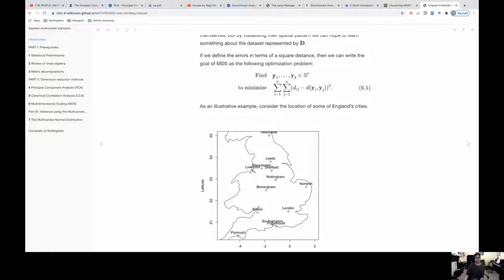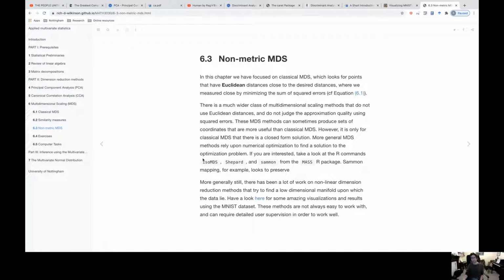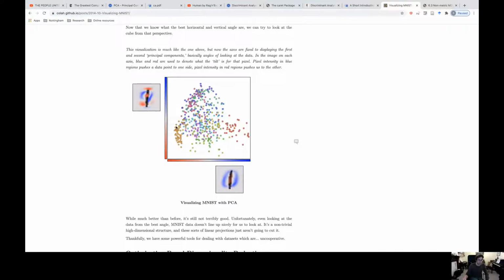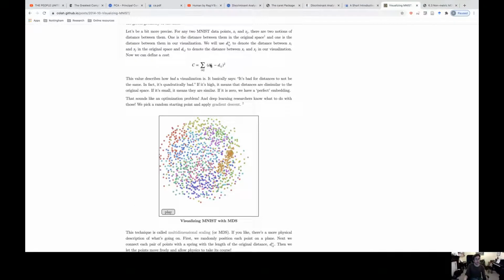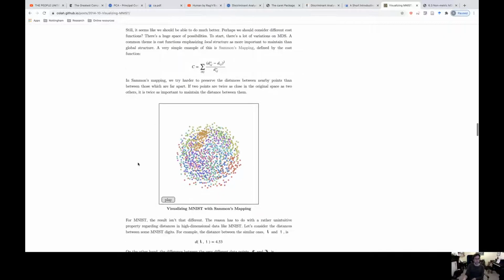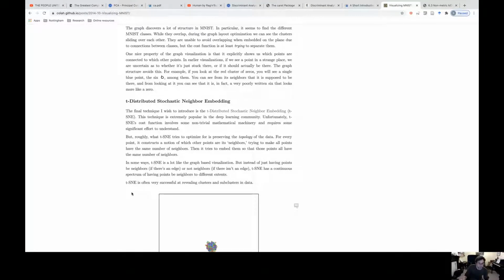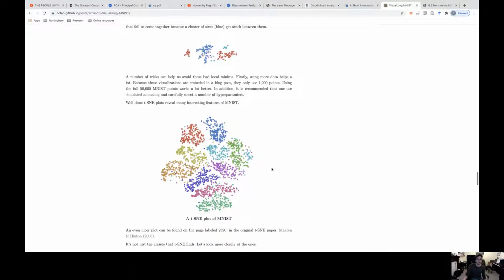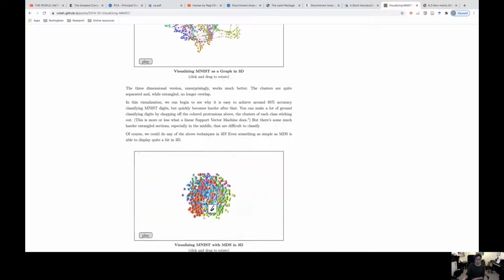Multivariate Statistics: 6.8 Non-metric MDS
Chapter 6.8 Non-metric MDS. So far we have focused on the Euclidean distance, but there is a range of MDS methods that use non-Euclidean distances. We give a quick overview here and demonstrate some methods in R.